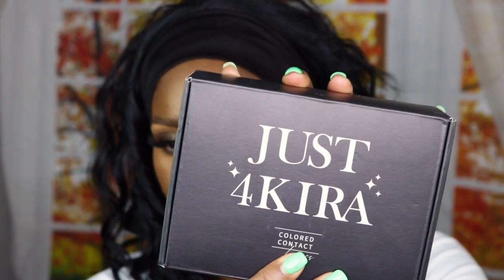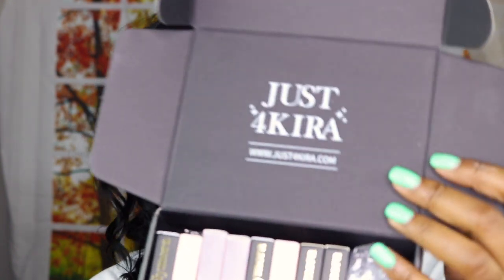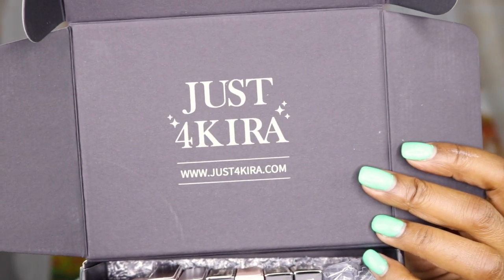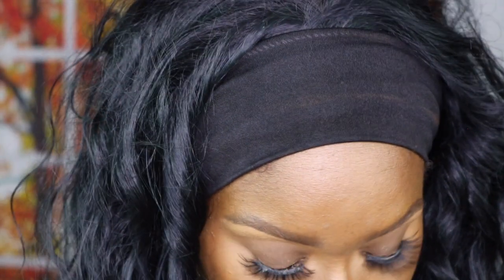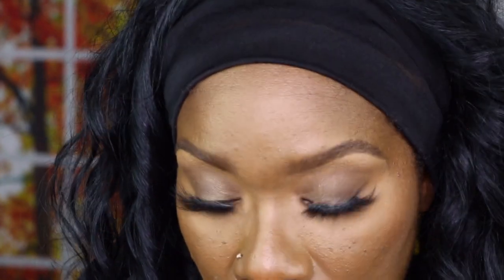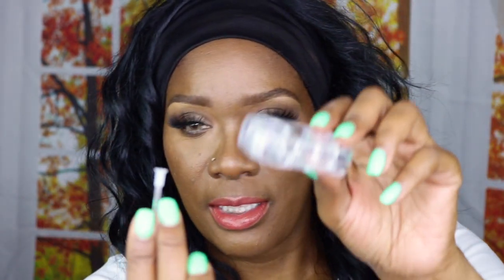JUST 4KIRA contact lenses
Buy 2 get 1 free code: B2G1
Buy 3 get 3 free code: B3G3
Buy 4 get 4 free code: B4G4
Buy 5 get 5 free code: B5G5